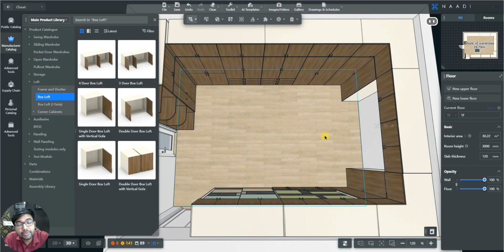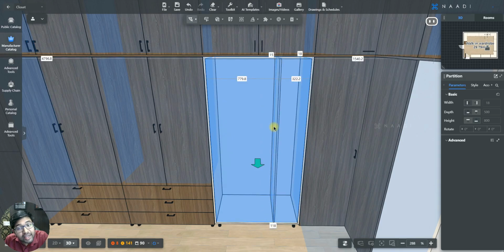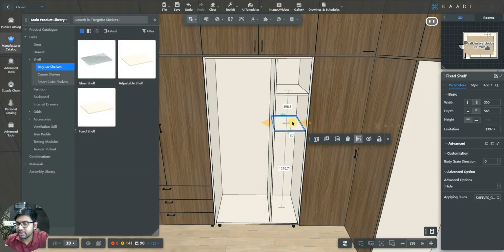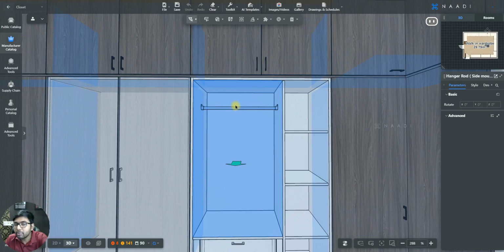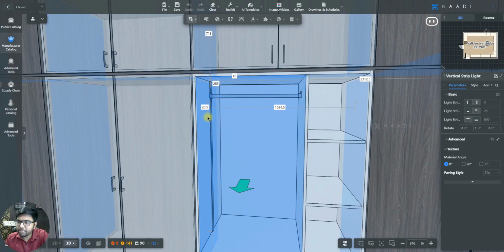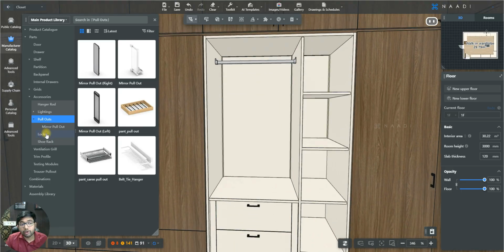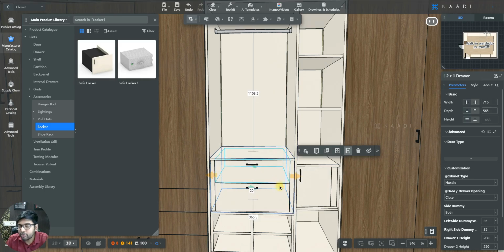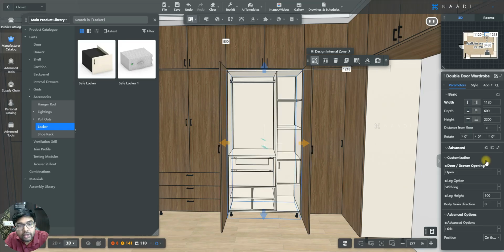NAADI Onboarding I 5️⃣ Design Wardrobe Internals in NAADI | Shelves, Drawers, Accessories & more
NAADI Onboarding I 5️⃣ Design Wardrobe Internals in NAADI | Shelves, Drawers, Acessories & Smart Storage

This video is the third part of our 5-day professional onboarding program, created for interior designers, kitchen designers, COOHOM users, and design teams looking to master end-to-end kitchen design workflows in NAADI.

While Day 2 focused on kitchen design, Day 3 dives deep into Wardrobe & Storage Design, covering everything from cabinet catalogs to smart decor placement—using NAADI’s advanced tools and intelligent workflows.

5️⃣ Section 5 – Cabinet Internal Design

Understand how to design detailed wardrobe internals including shelves, drawers, pull-outs, hanging rods, accessories, and smart storage modules for maximum space utilization.